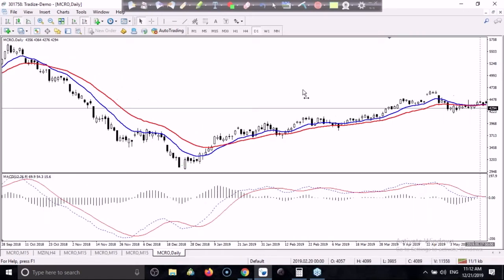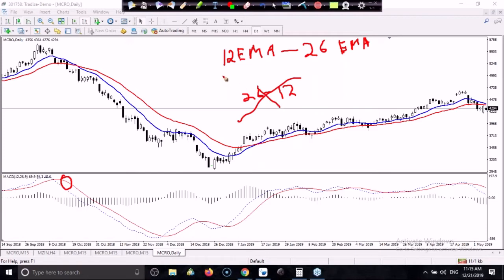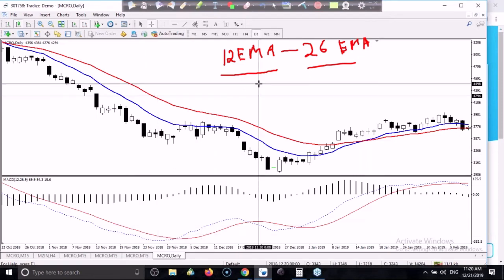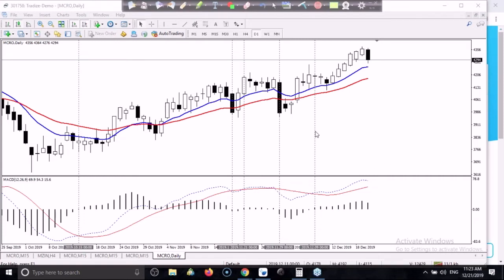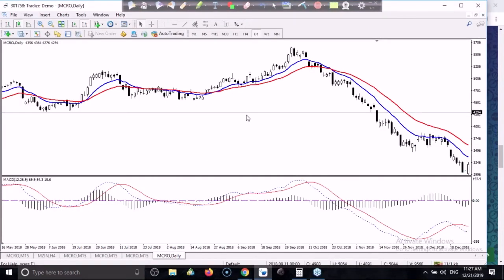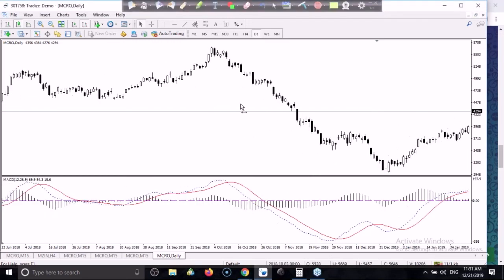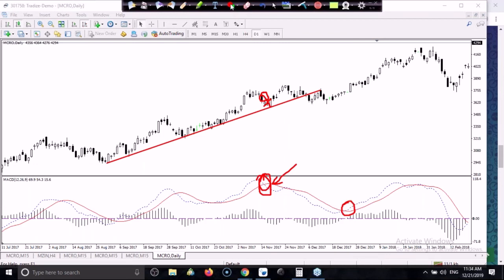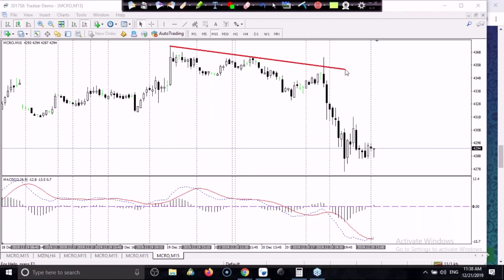The Basic concept of MACD